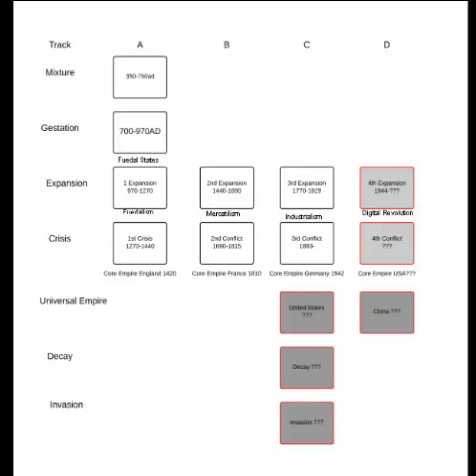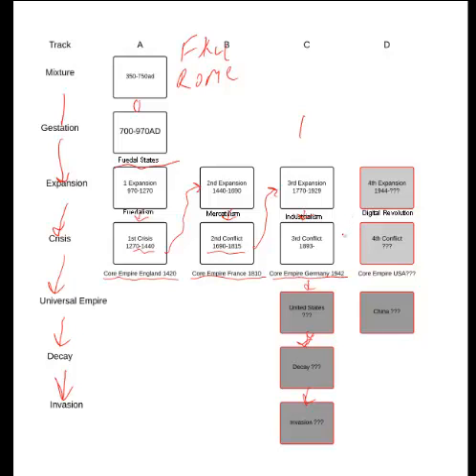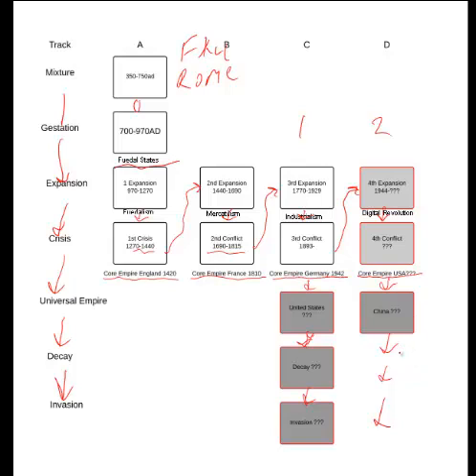Tragedy and Hope corollary Quigley's dilemma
Flow Chart of the cycle of civilization